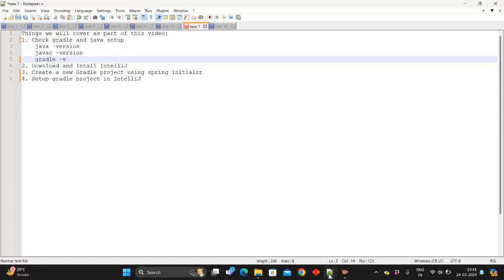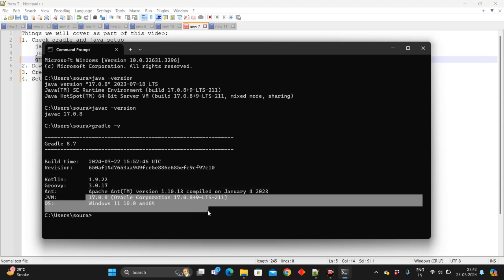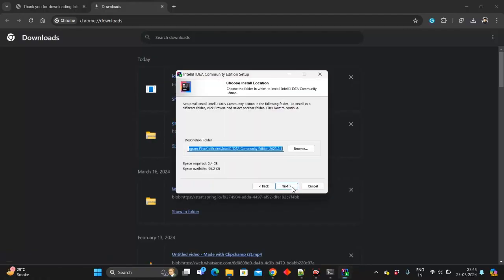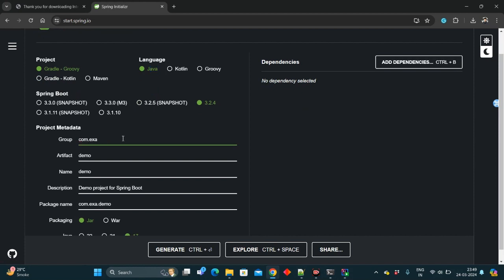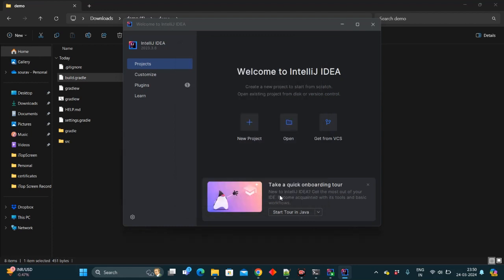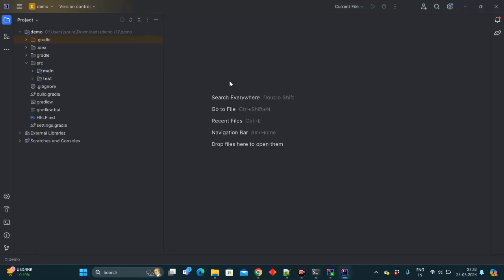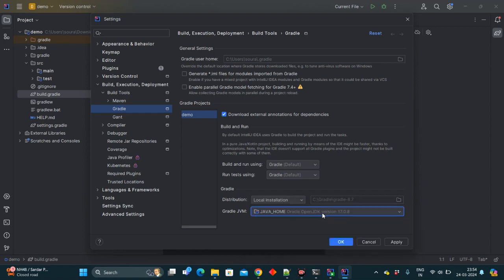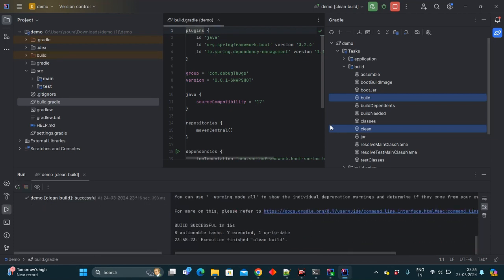How to setup Gradle project in IntelliJ IDE in Windows | Step by Step Guide | For beginners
If you're new to Gradle, this tutorial is perfect for you. In this video, you will learn how to setup Gradle project in IntelliJ. The tutorial will guide you through the process step by step, making it easy to follow along. Whether you're a beginner or an experienced developer, this tutorial will help you get started with Gradle project.